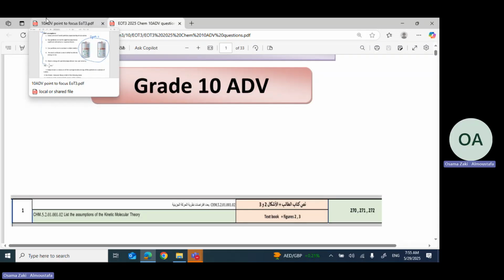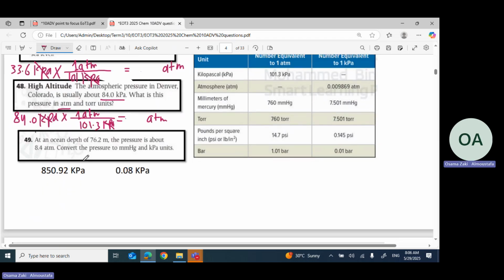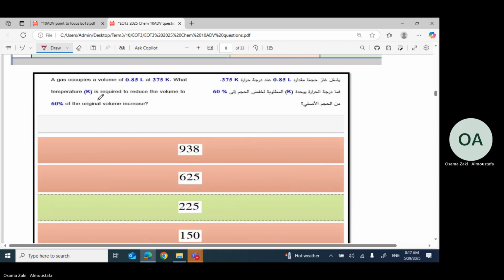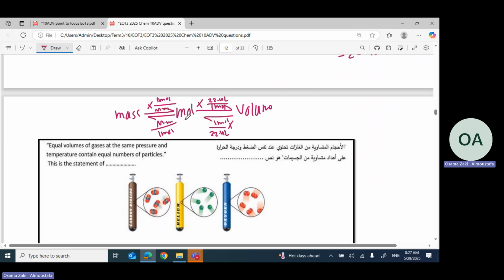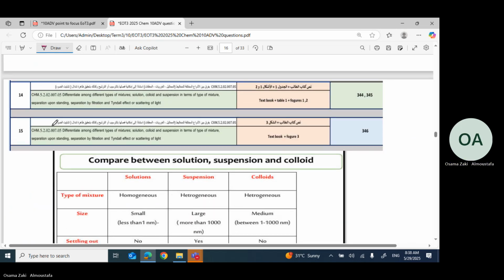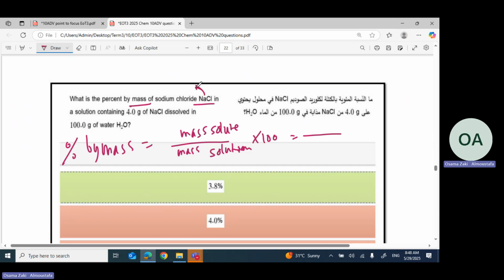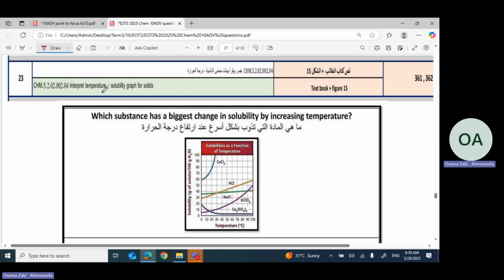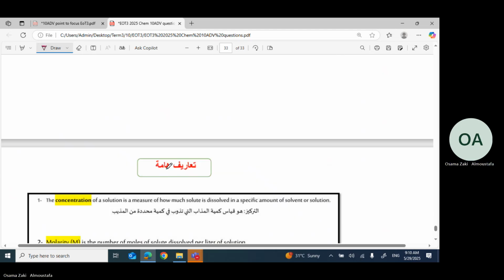شرح هيكل الكيمياء عاشر متقدم انسباير .